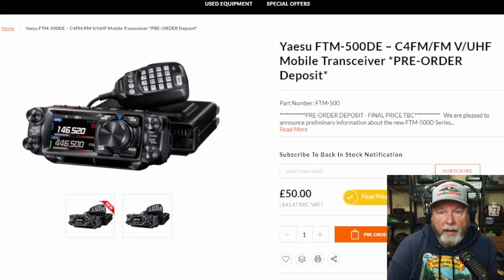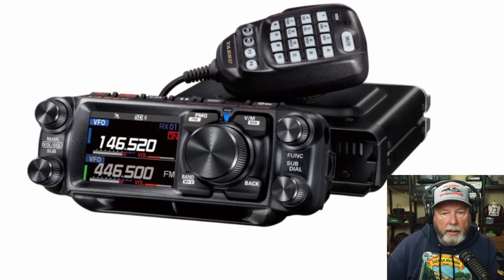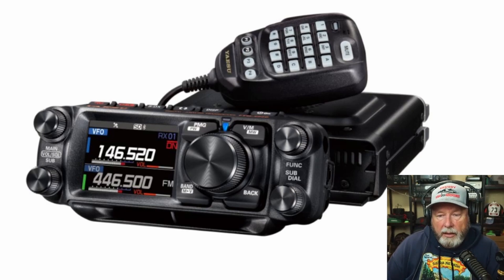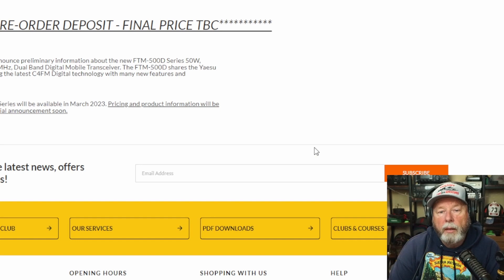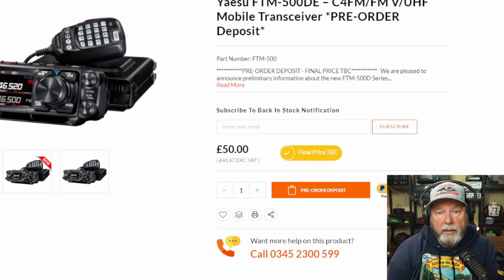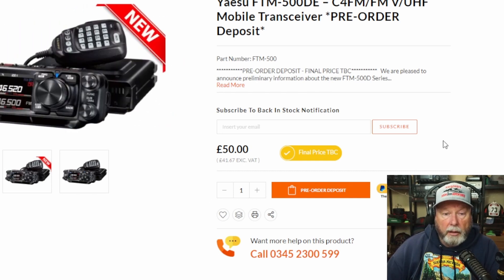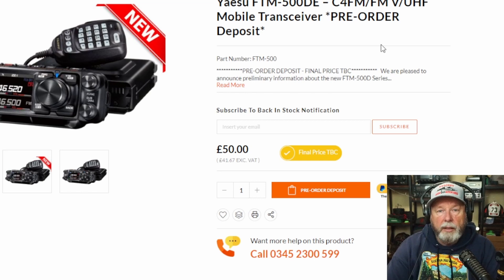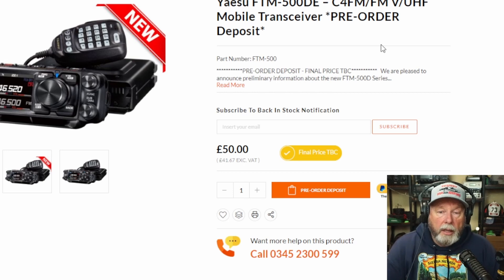Yaesu FTM 500 DE First look!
Martin Lynch and Sons are anouncing a pre sale of the ftm 500DE. This looks to be the latest offering from Yaesu and should be available to the US market once it passes the FCC regulations.